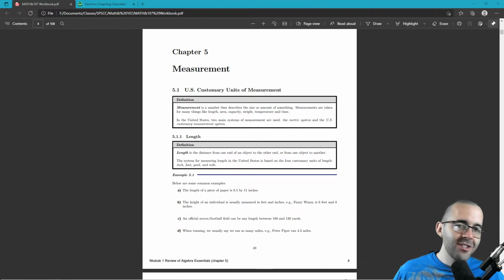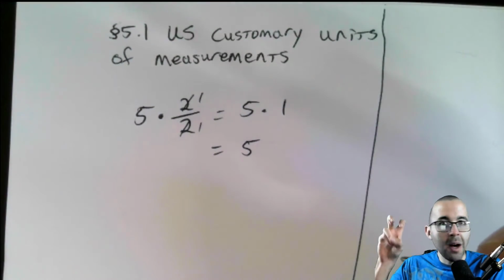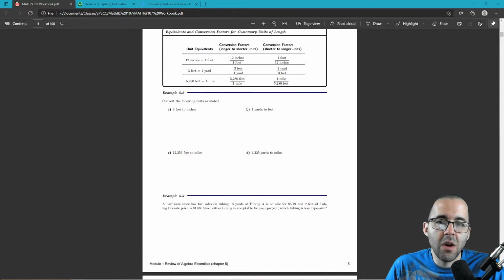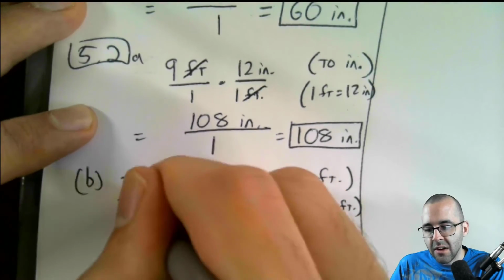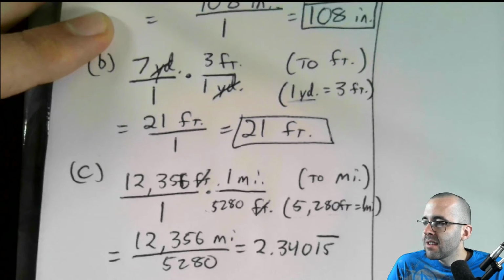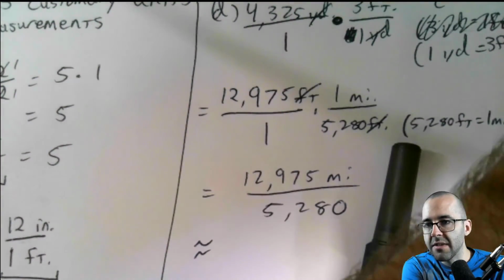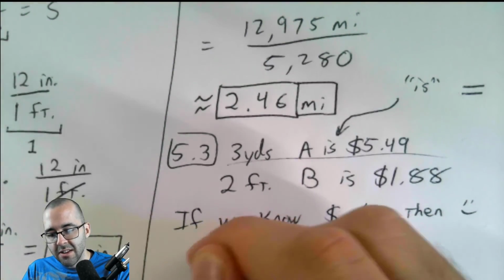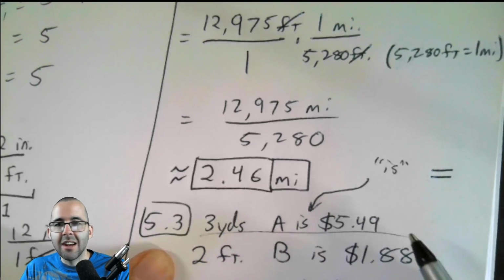MATH 107 5 1 Length and Unit Conversions